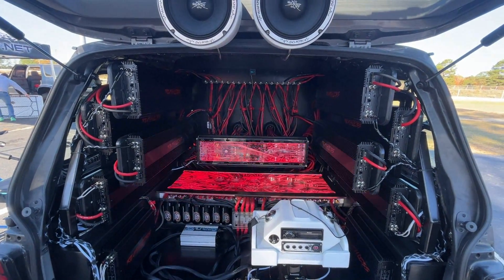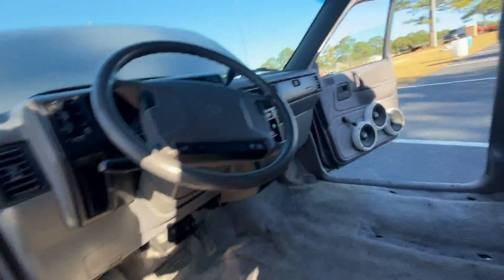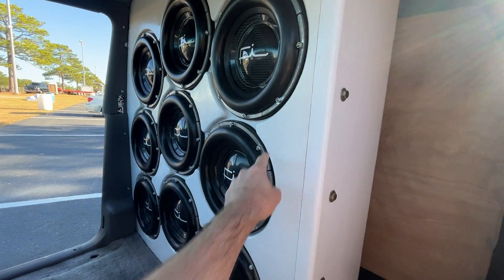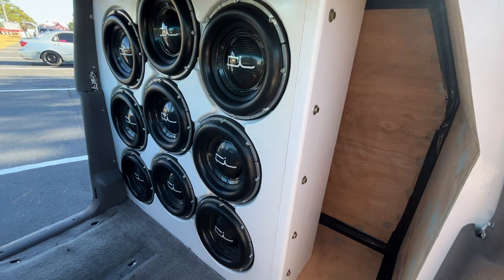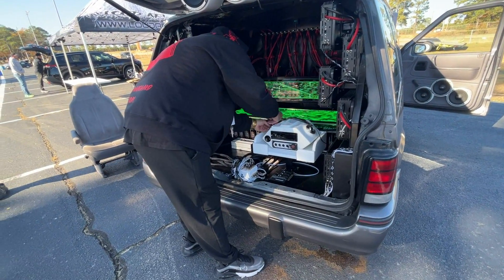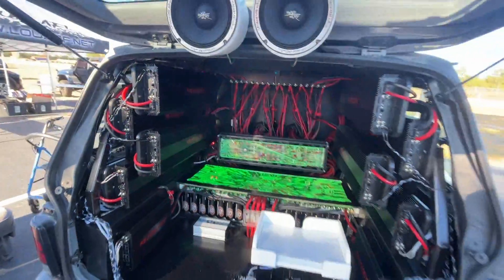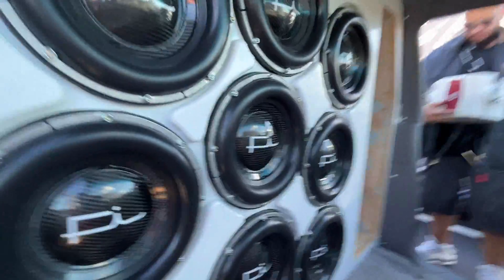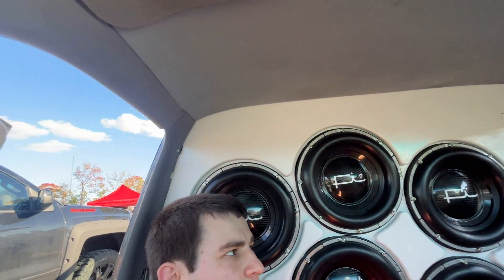100,000 WATTS ON 9 12" SUBWOOFERS!!!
Unbelievable subwoofer flex on these 12 inch subwoofers pushed to their limit during this bass demo with door open hair tricks.

📝Video Equipment/Notes:
Anthony's System
Show: Ruckus 2023
Songs: Mpoppa-Woop that trick, Whoop that trick-djay
1991 Dodge
All Steel stock cabin built
9 Fi 12" 4.12 Team NEO
22 Cube Box
9 12 inch subwoofer wall
100k watts on 9 12 inch subs